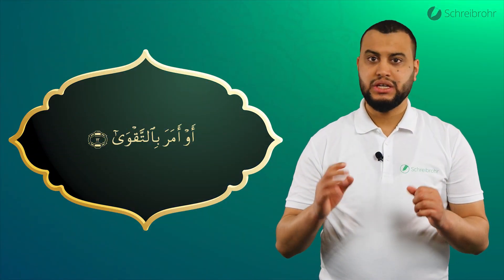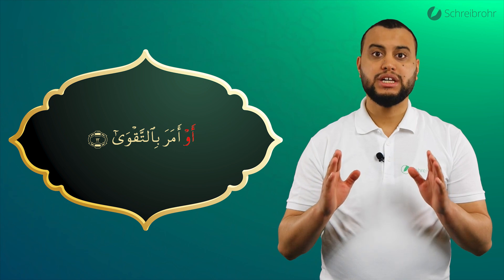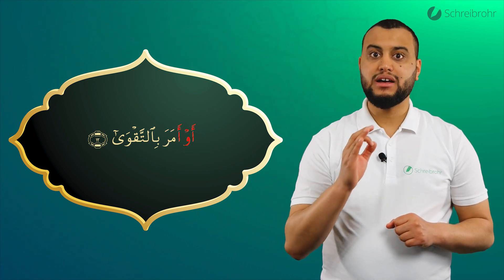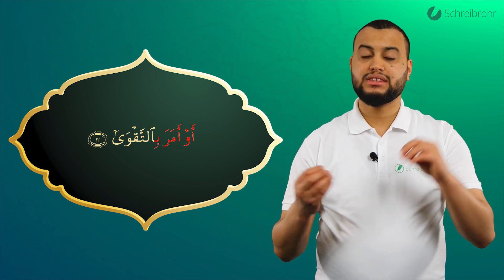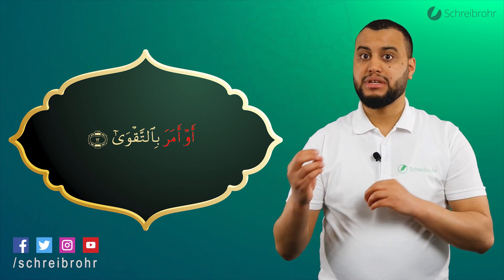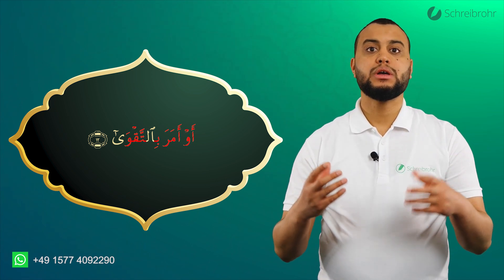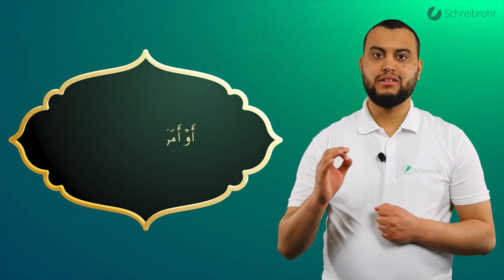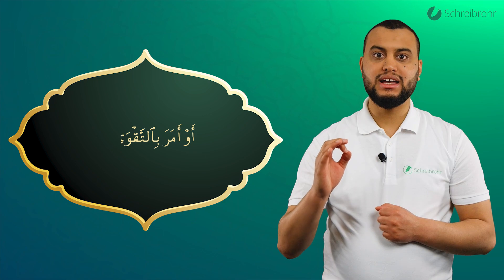Surah Al-Alaq Ayah 12 - Qur'ān lesen leicht gemacht | سورة العلق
Dieser Kurs ist für Teilnehmer mittlerer Wissensstufe, d.h. diejenigen, die bereits eigenständig den Qurʾān lesen können und  nun auswendig lernen oder zumindest mit richtigem Taǧwīd lesen wollen.

Wir beginnen mit der Al-Fātiḥah, dann mit den Kleinsūren und analysieren diese Buchstabe für Buchstabe, Wort für Wort, Āyah für Āyah.

In jeder Videoreihe analysieren wir eine Āyah auf ihre Taǧwīdregeln.
Das erleichtert dem Teilnehmer vor allem gleichzeitig mit auswendig zu lernen.

Du willst noch mehr sehen?